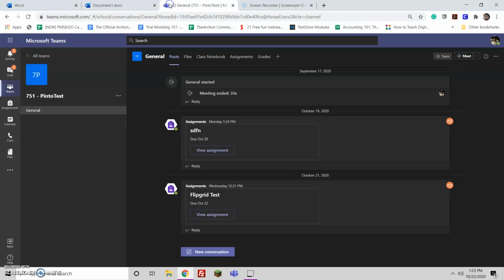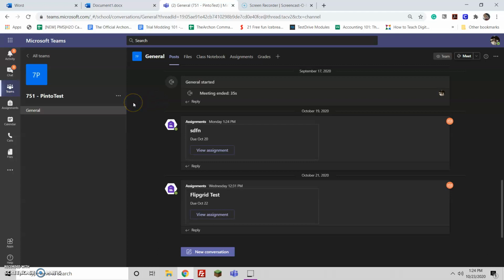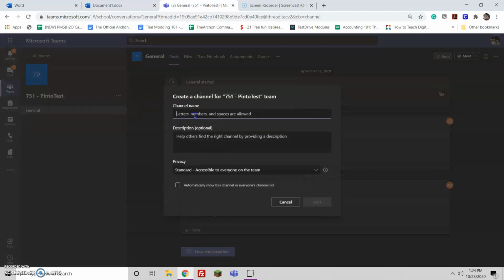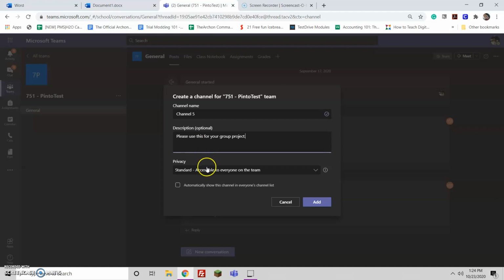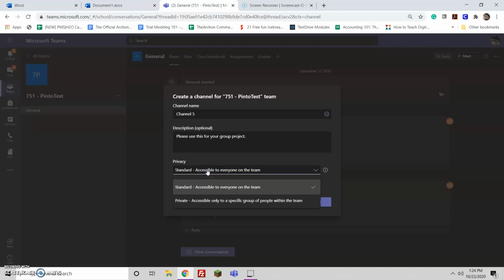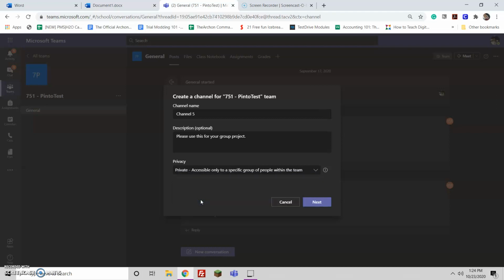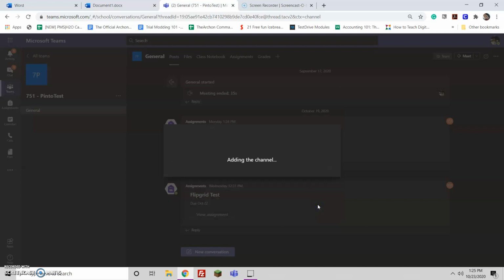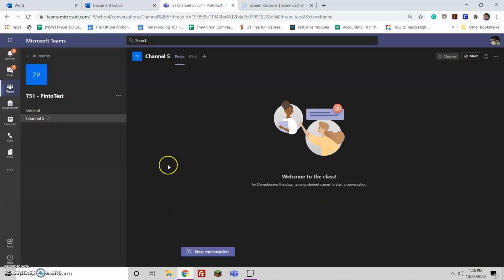MS Teams Creating Channels